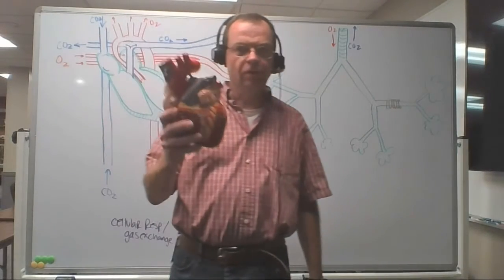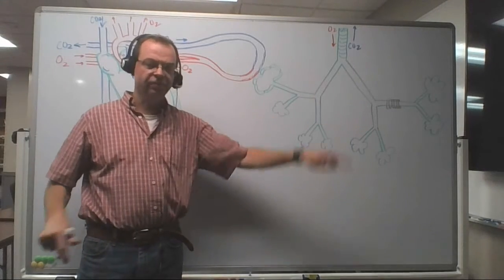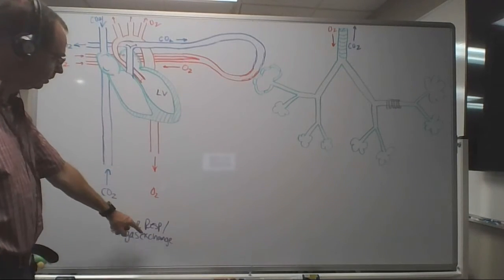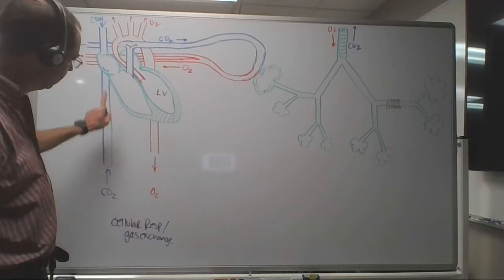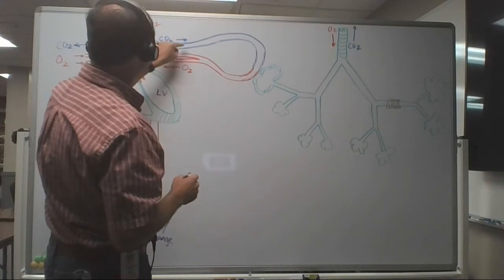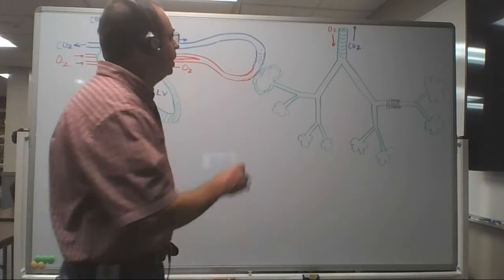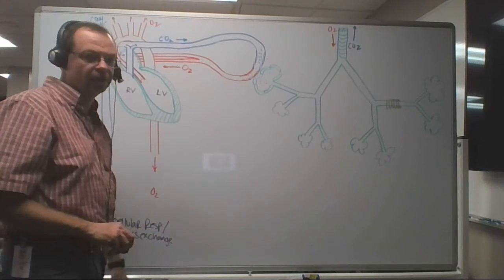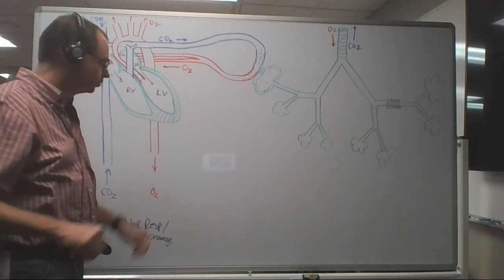Cardiovascular Anatomy (3:36)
An overview of cardiovascular anatomy, and the systemic and pulmonary circuits.